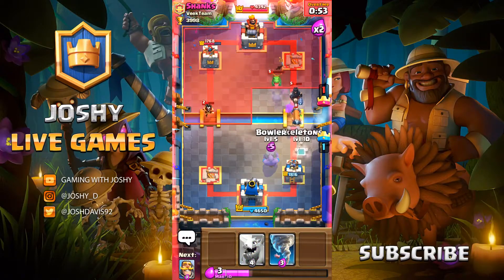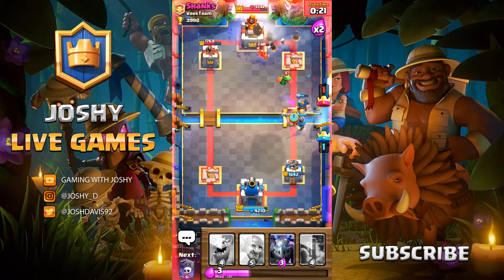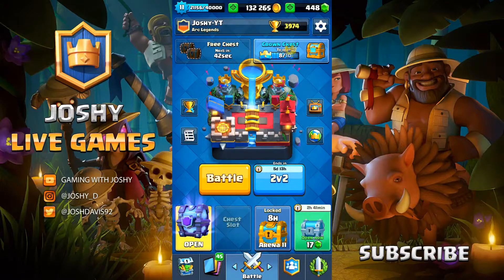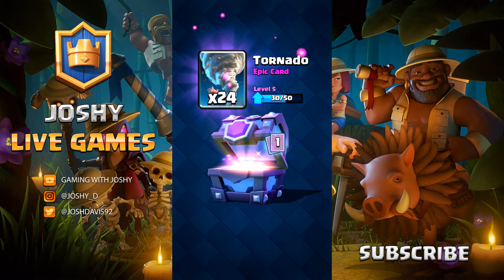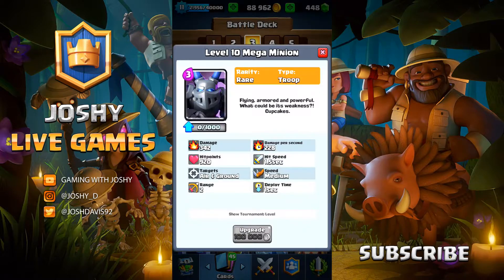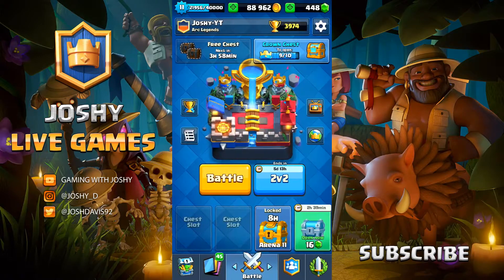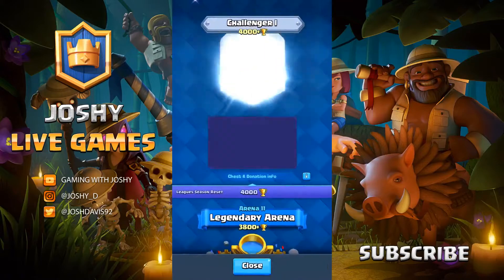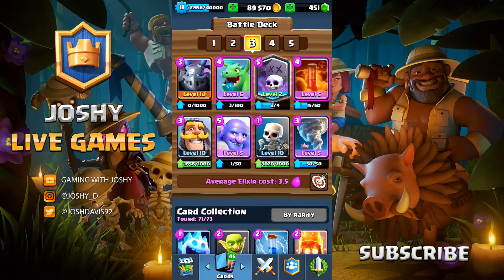STUNNING NEW LEGENDARY ANIMATION!! | FIRST LOOK | LEVEL 10 MEGA MINION!! | CLASH ROYALE #51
Episode #51 of my Clash Royale Push to 4000 Trophies!  🏆

EPIC NEW LEGENDARY ANIMATION ON CLASH ROYALE AND I UPGRADE THE MEGA MINION TO LEVEL 10 - 50K GOLD

Thanks to ChillHop for the Background music :) Give them a search on YouTube!

I'm now making a push up the ranks Legendary Arena! Challenger 1!